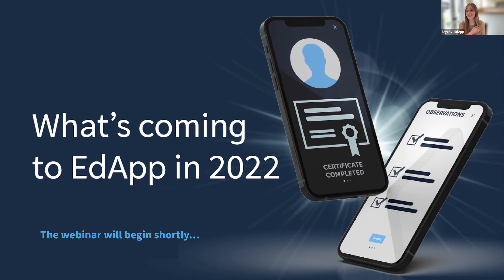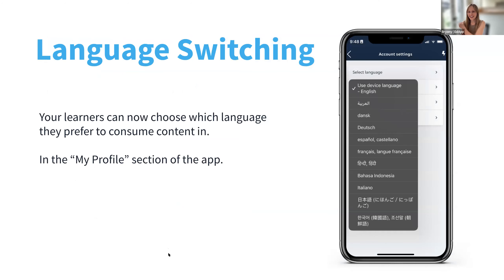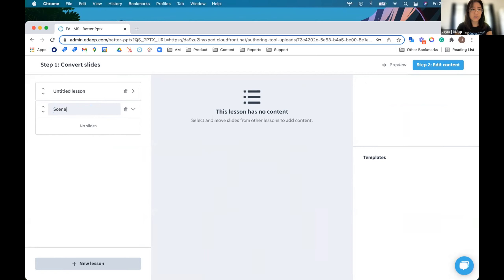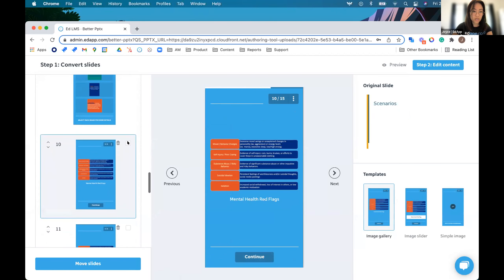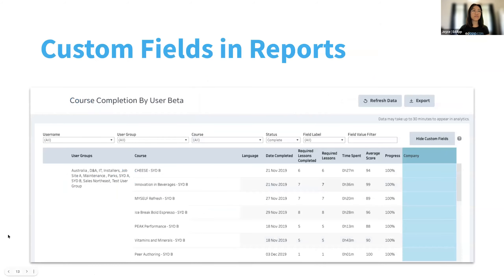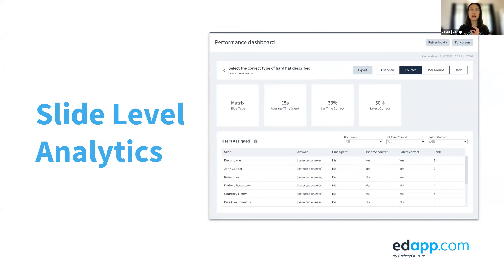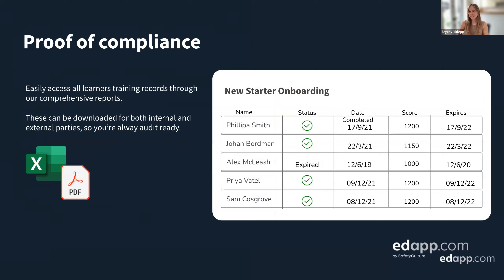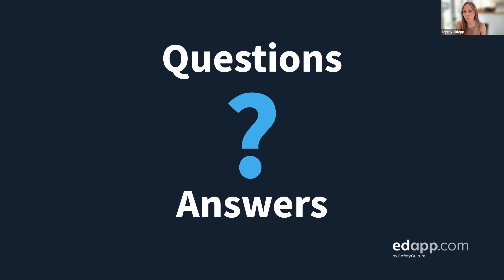EdApp New Features: 2022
Check out our Client Success team give us a glimpse into our newest features!